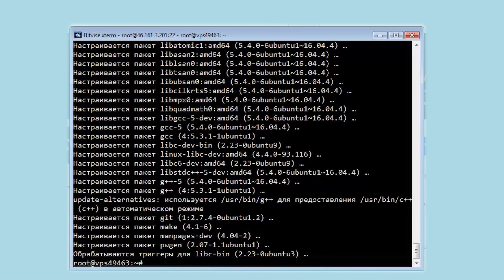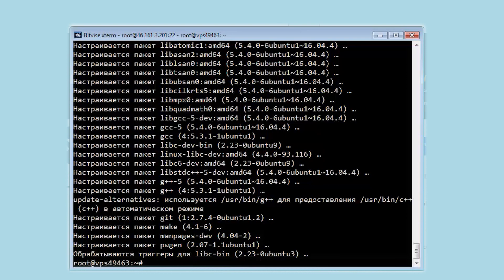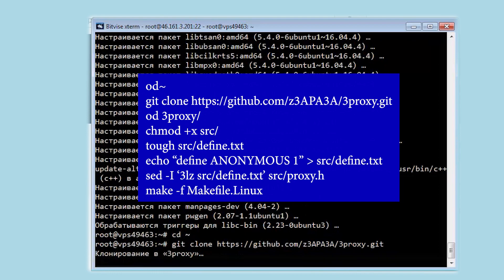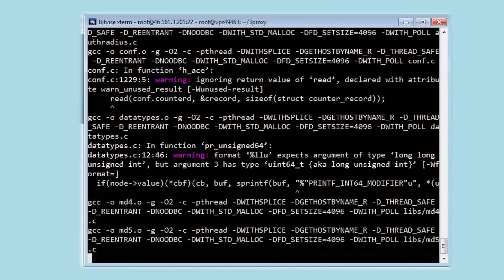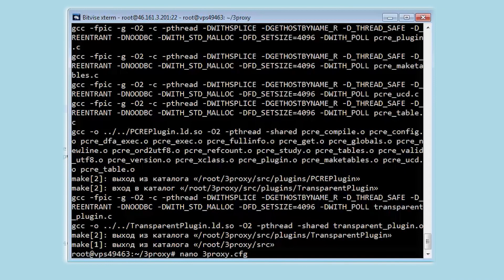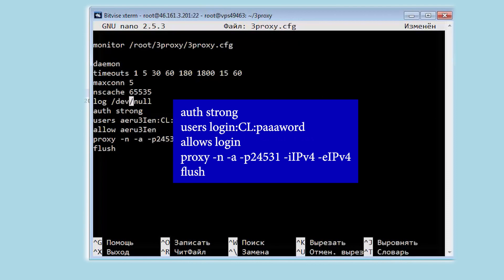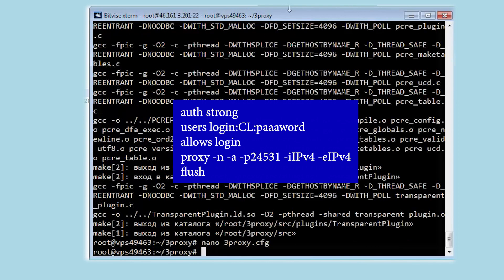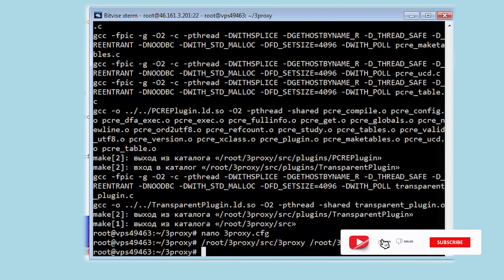How to set a proxy in 3proxy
Support channel:
👉🏼 TRC20 - TNB9LwBpd2XXgfjAdERNBAsmdp5X6ZaS19
👉🏼 Bitcoin - bc1qn2jp8wsgarfehkzdua5uwmgcnym458xg88x8w3